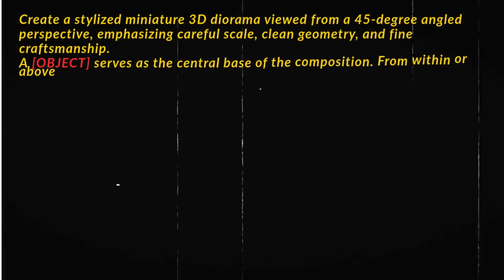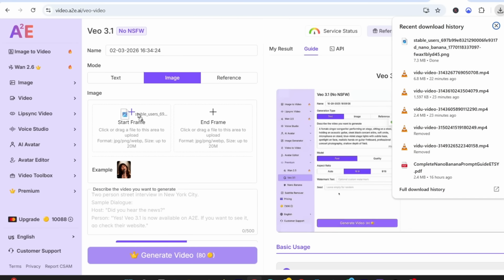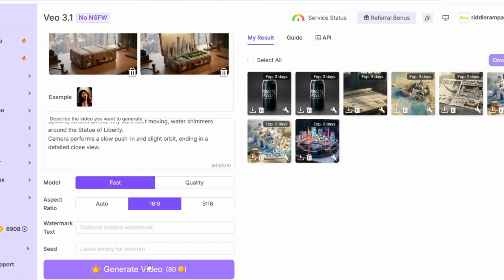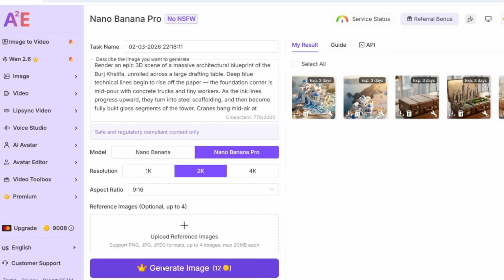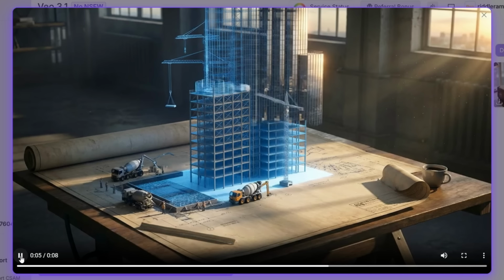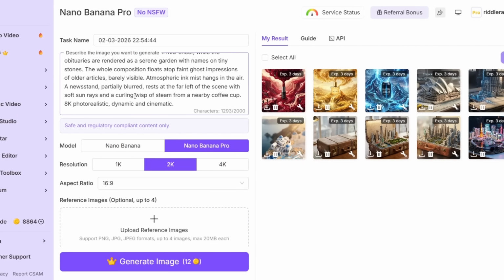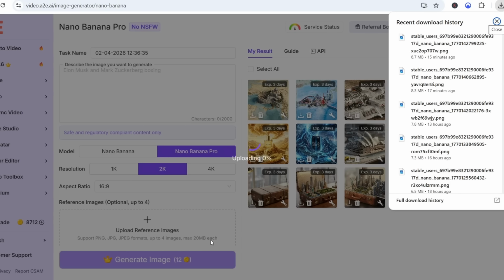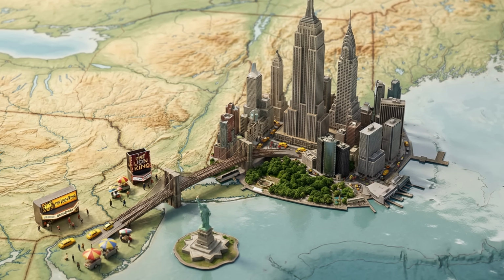New Wild Nano Banana Pro Prompts You Can't Miss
In this video, I shared the wildest Nano Banana Pro Prompts & workflows to create cool Viral AI Videos.

🎯 GET MY FULL NANO BANANA PRO PROMPT GUIDE

Want to master Nano Banana Pro like a real expert?
Everything you see in this video — plus 90+ crazy professional use cases, full workflows, and copy-paste templates — is available inside my complete Nano Banana Pro Prompt Guide.

You can watch first Nano Banana Pro Prompts series here

If you’re already using Google Nano Banana Pro or just getting started, this video will give you ready-to-use prompt ideas you can instantly apply.

We’re not stopping at images. We’re taking these generations and turning them into fully animated cinematic videos.

I’ll show you the full workflow step-by-step:
• Generating the base images
• Creating continuation frames
• Using first & last frame animation
• Writing cinematic motion prompts
• Turning still scenes into living worlds

💬 Want me to create a next part of cool Nano Banana Pro prompts?
Comment “Next Part” below!